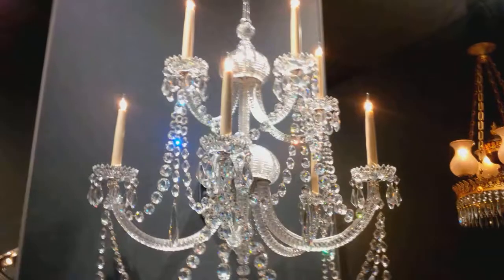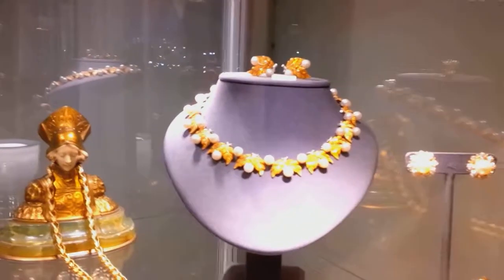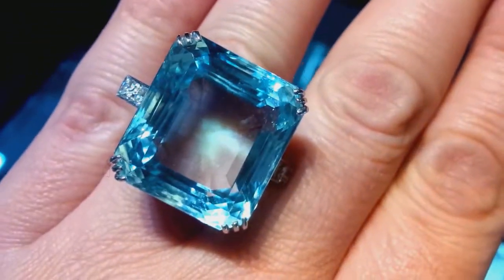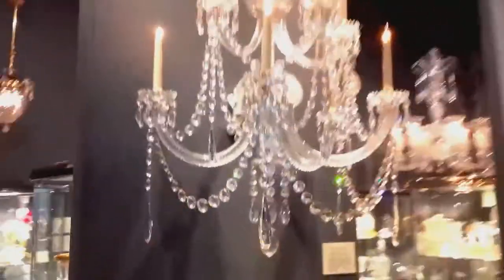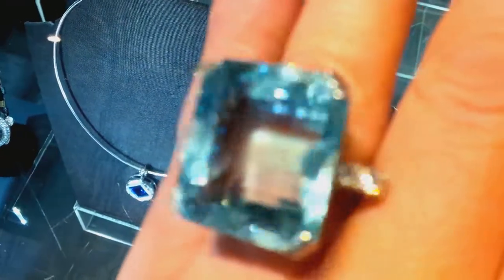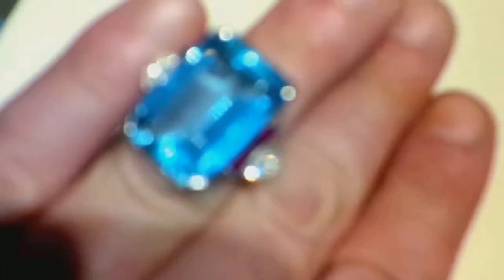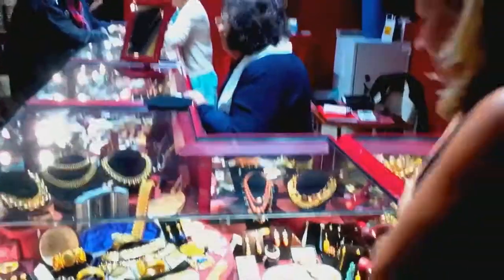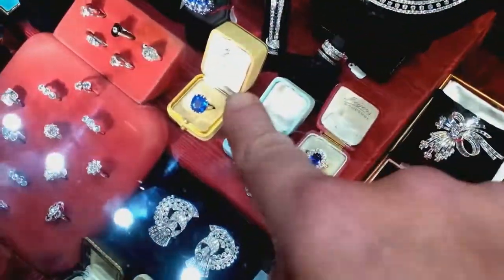The World of 'LAPADA' by 'Murphy Presents'.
ABOUT LAPADA AND OUR ART & ANTIQUES DEALERS
LAPADA is the largest professional trade association of art & antiques dealers in the UK. Over 500 dealers represent expertise across the entire spectrum of art and antique items: furniture, fine art, carpets, tapestries, antiquities, clocks, ceramics, decorative objects, silver and jewellery.

Membership is only offered to those who meet the Association’s strict membership criteria, regarding experience, quality of art & antiques and knowledge of their field. This is to underpin and ensure that the public know that, when they buy from a LAPADA member, they are purchasing exceptional quality and assurance, alongside their chosen piec